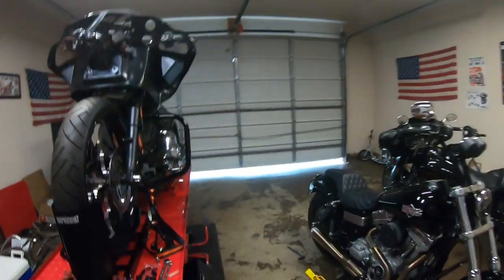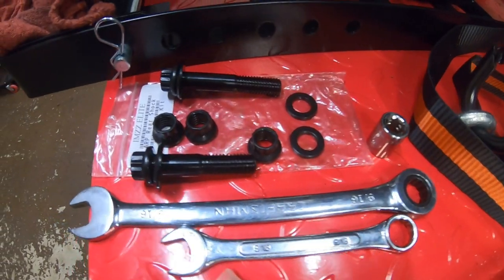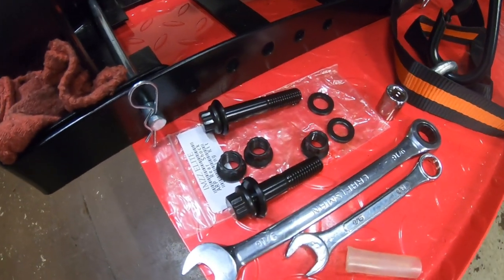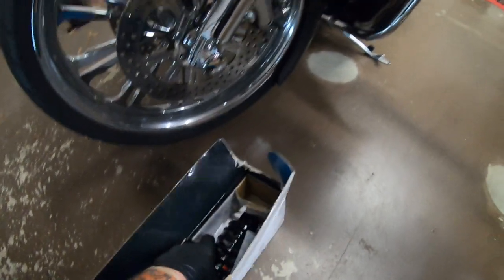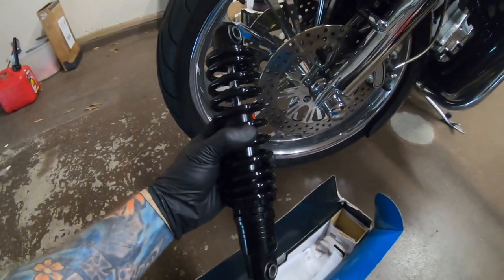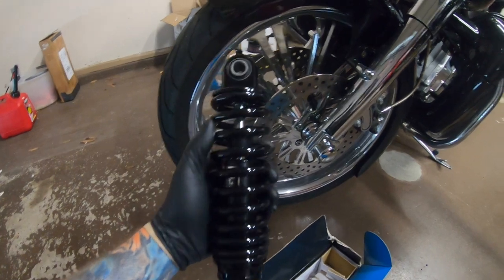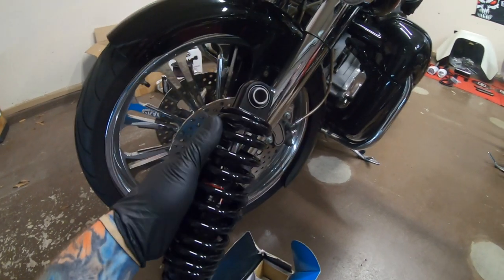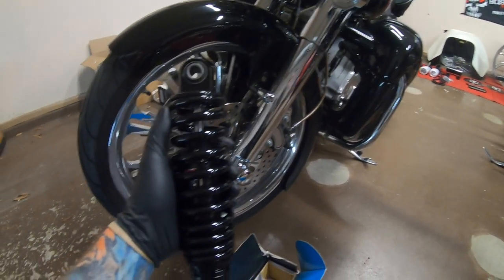Drag Specialties 12.5" Shock Install Dyna FXD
This video is a install video of a set of rear shocks on my 09 Dyna FXD. The shocks are 12.5" adjustable drag specialties shocks which I purchased from Catalyst Cycles.

Gear:
Helmet:
Icon Airmada